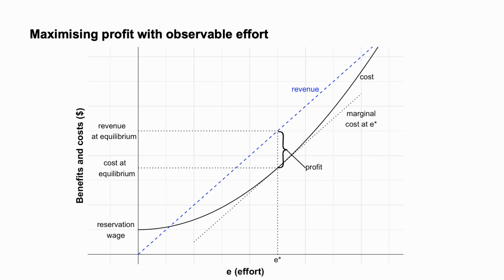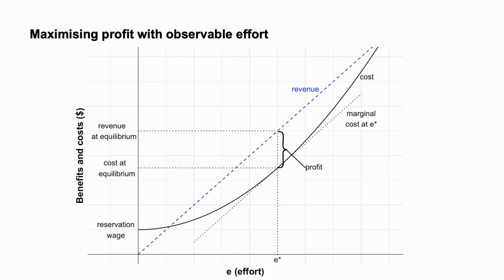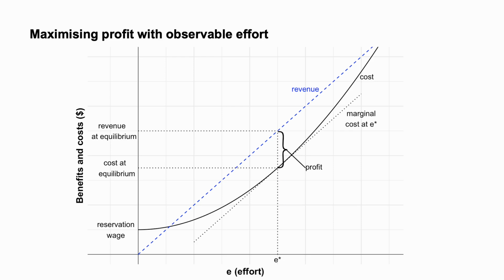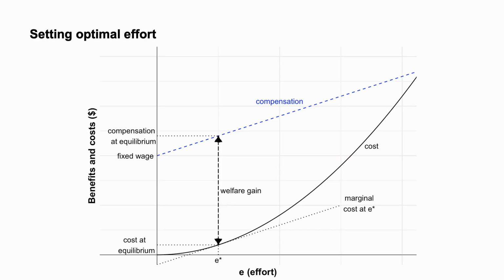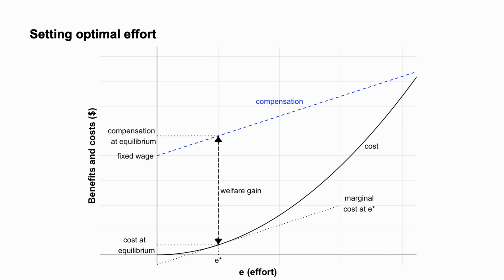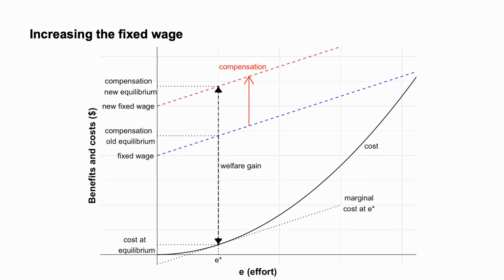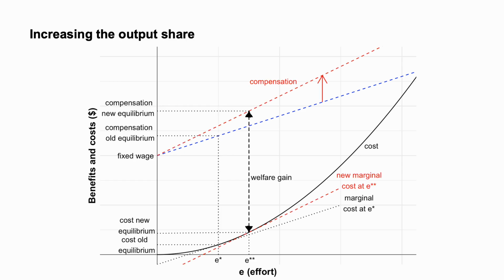The principal-agent problem